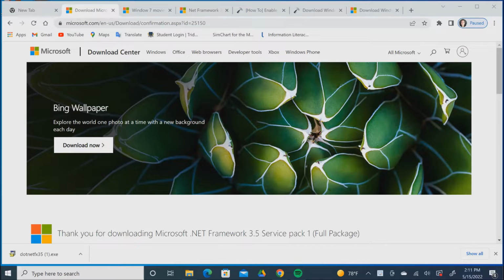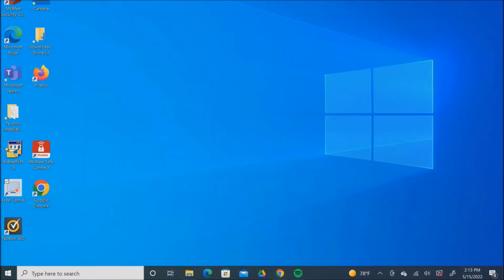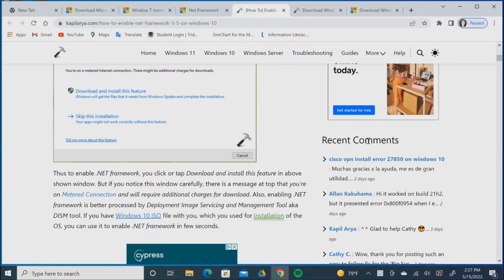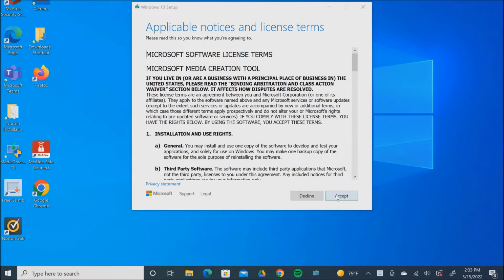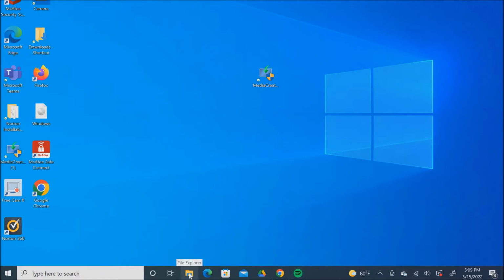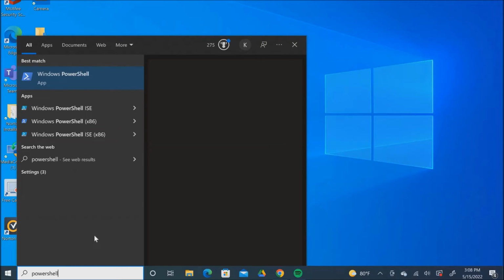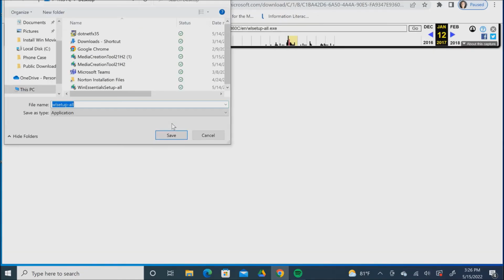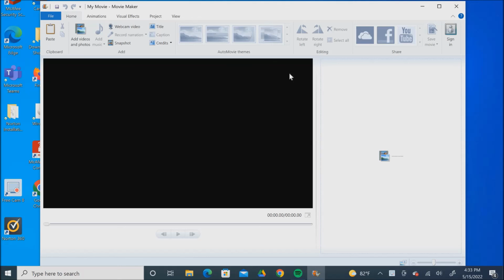Install Windows Movie Maker on Windows 10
Windows 10 Work Around for .Net Framework 3.5

9f02-665f38515a47

00:00 Introduction
01:02 .Net Framework Installation
02:35 Alternate .Net Framework Installation
08:21 Windows Movie Maker Installation